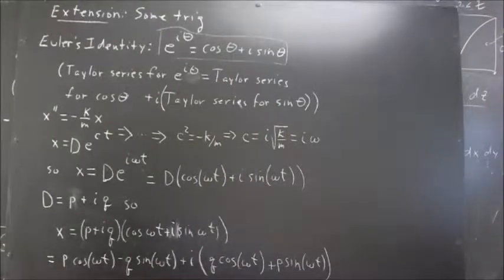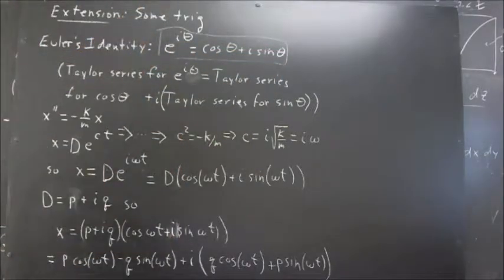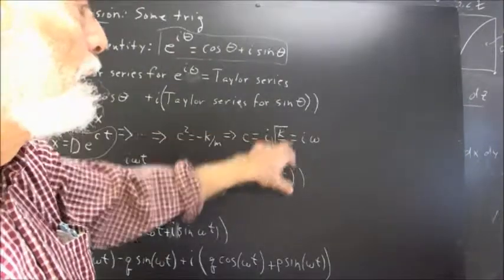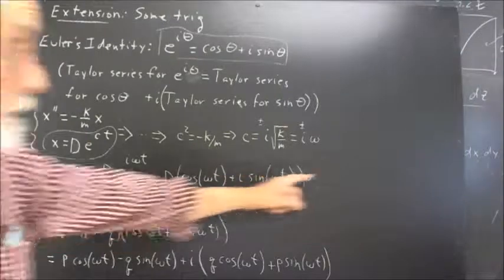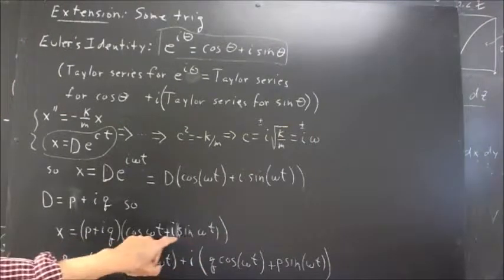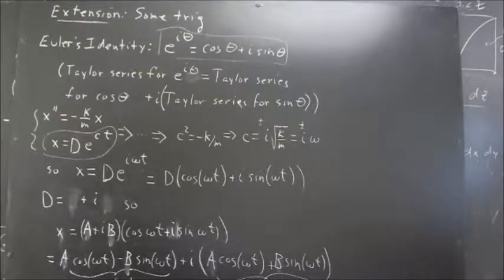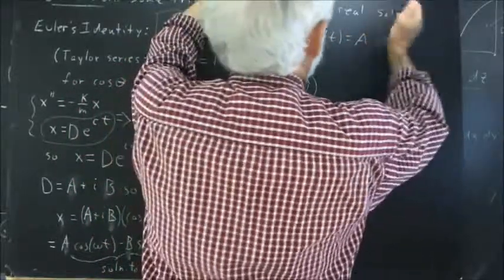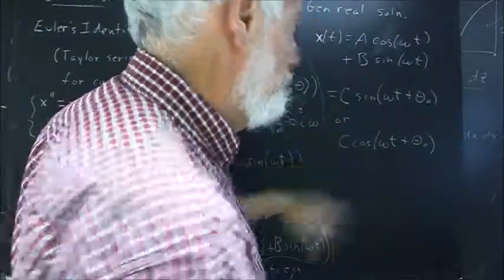231 194 class extension euler identity and solution of diff eq for SHM